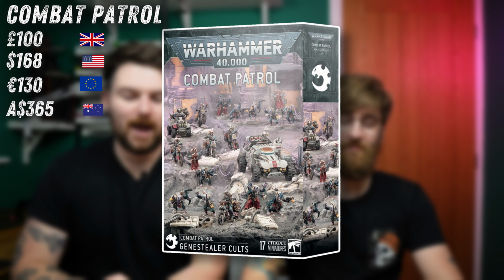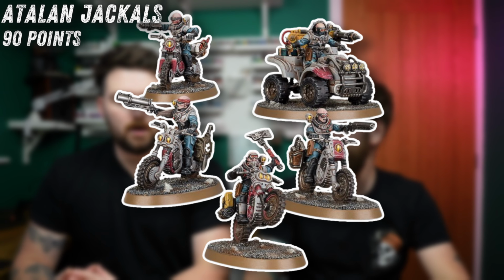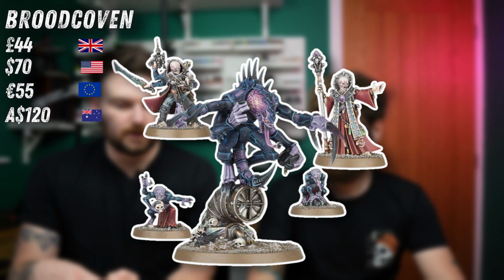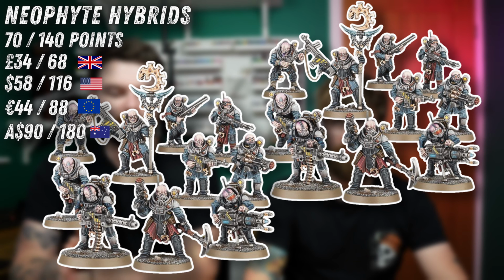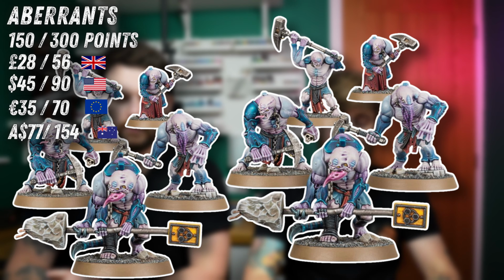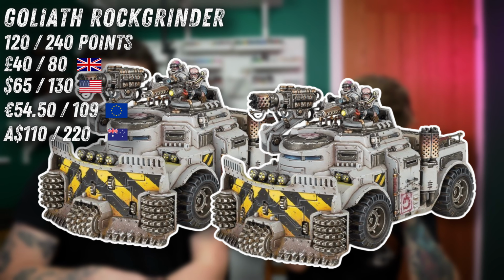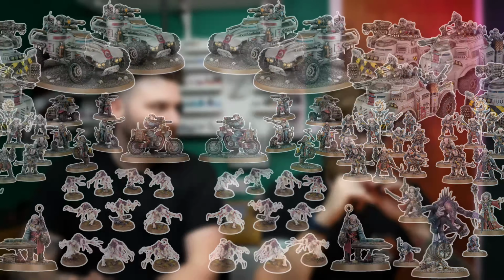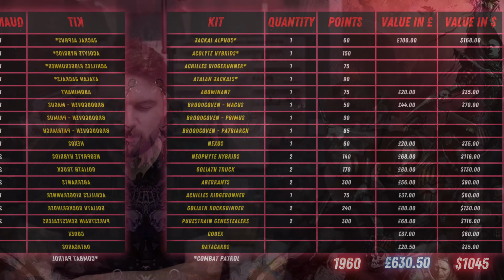How much does a GENESTEALER CULT army ACTUALLY cost? | Warhammer 40k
Worshippers of the Four Armed Emperor, rise up! Your time is now!

Hot off the press of the new Genestealer Cult codex for Warhammer 40,000, its time for another army breakdown! Kieran has been busy attaching extra limbs and stealing people jeans to get in the right mindset of creating an army deemed worthy of serving the Four Armed Emperor!

*ALL PRICES ARE RRP FROM GAMES WORKSHOP*
*ALL POINTS ACCURATE AS OF MUNITORUM FIELD MANUAL 1.11*

Stick around till the end for a full cost breakdown of each unit and currency!

Let us know in the comments what you think of the army, any changes you would make and if its more/less money than you expected and how you feel it compares to other Warhammer 40k armies!